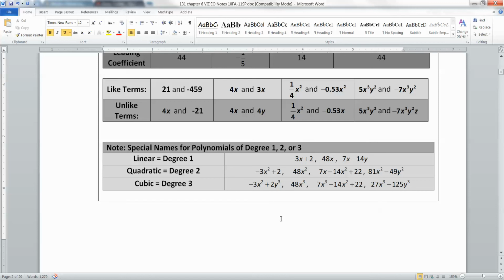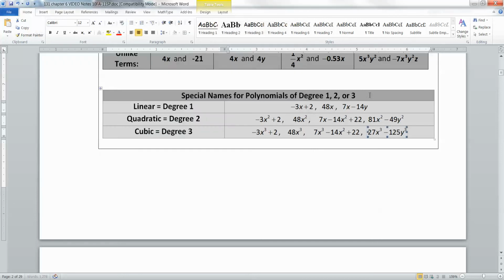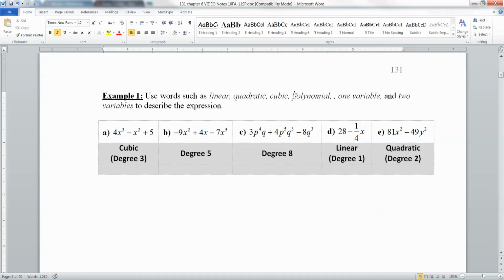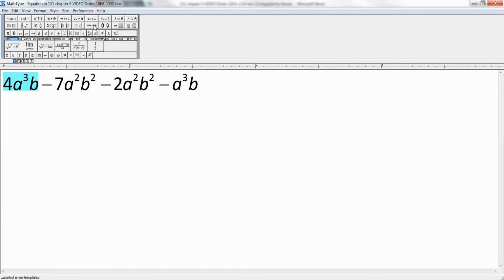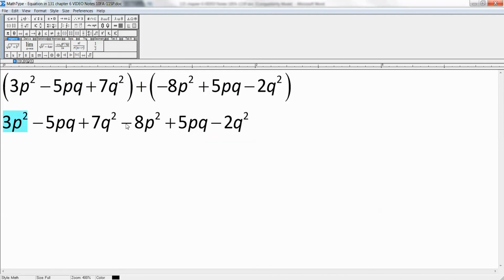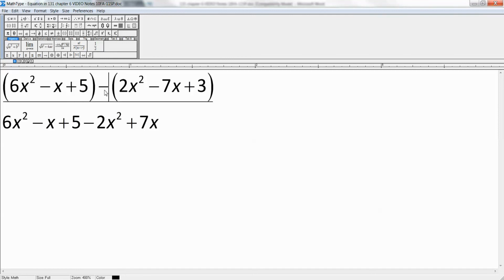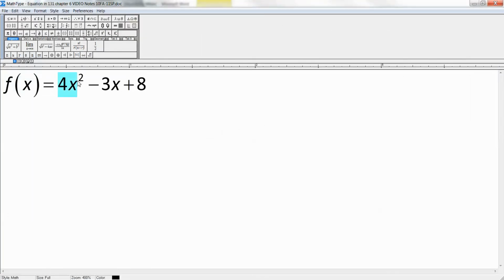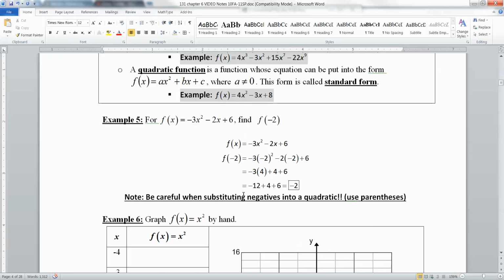6.1 Lecture - Part 2 of 3 - Math 131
Topics include:
Combining like terms
Adding polynomials
Subtracting polynomials
Polynomial function
Substituting negative numbers into quadratics